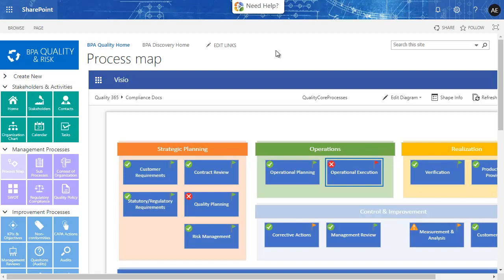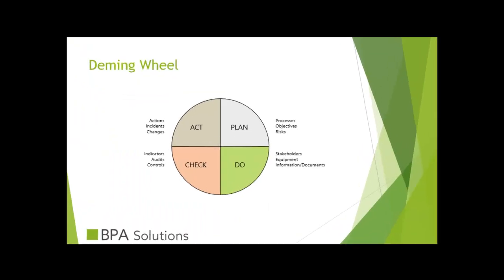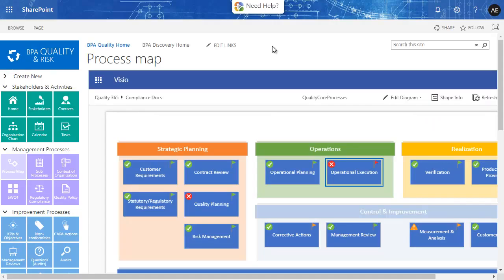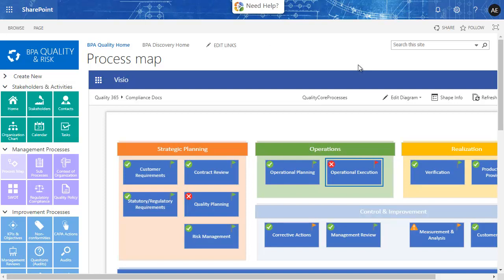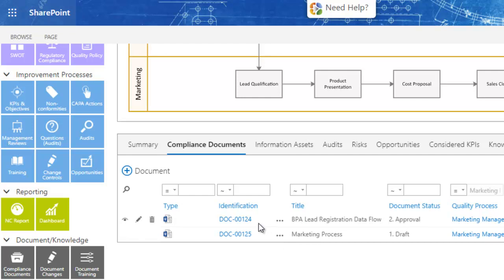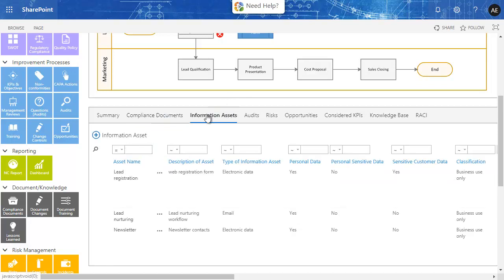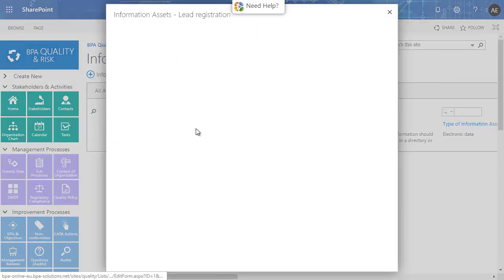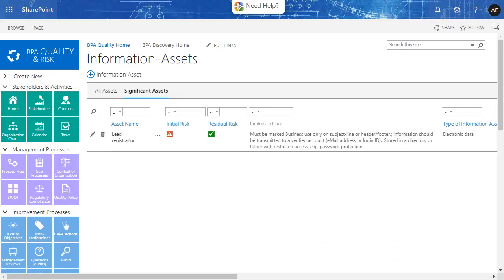Integrated Compliance System for Quality and Information Security with Office 365 and BPA Apps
This scenario presents an integrated compliance system for quality and information security, using BPA Quality on Office 365 and SharePoint.